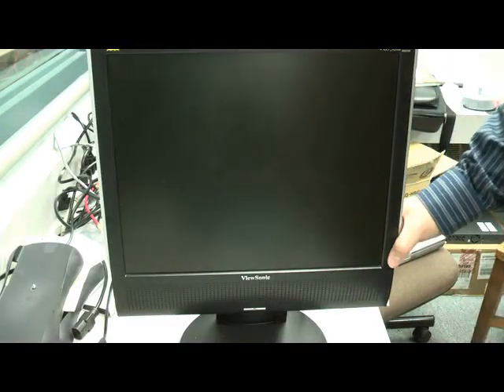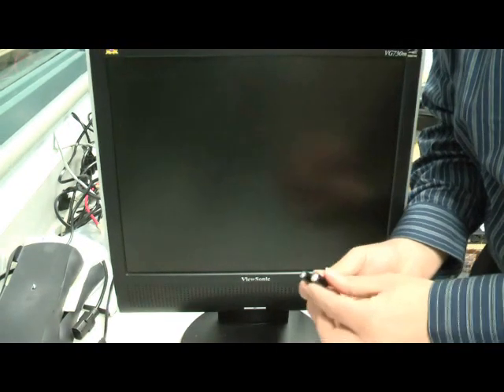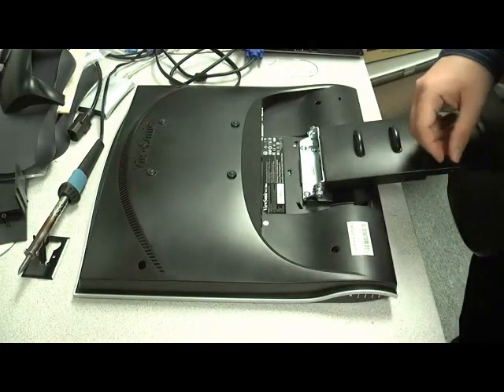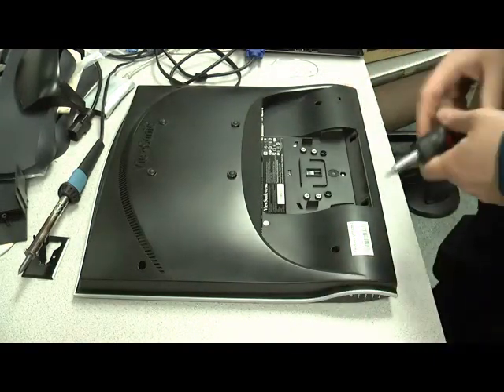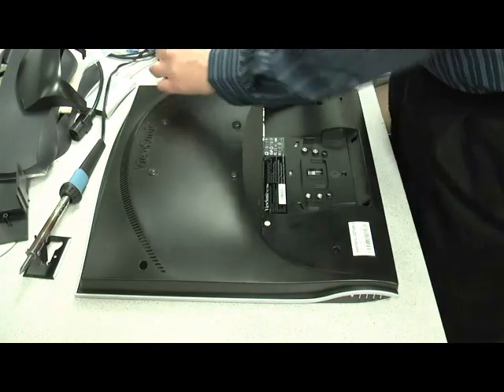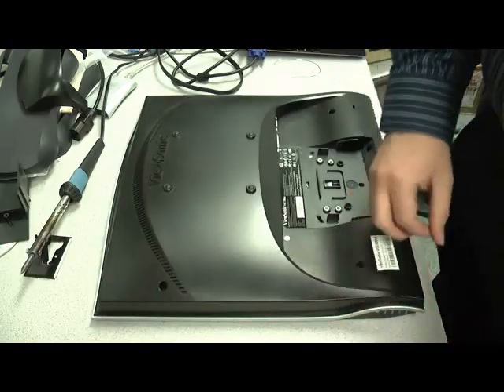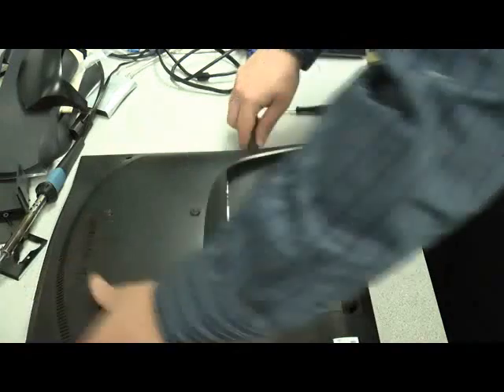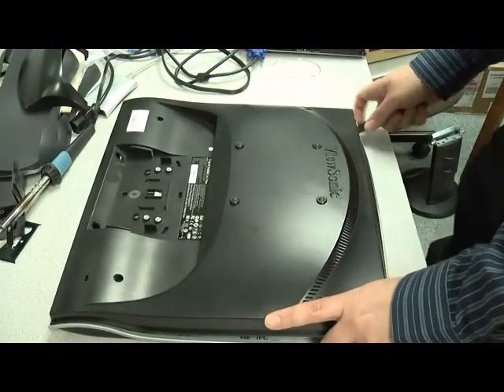Repairing the ViewSonic VG730m - 1 of 5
How to repair just about any desktop LCD that has power issues by replacing bad capacitors.
Step 1 of 5:
Diagnosis and partial disassembly.